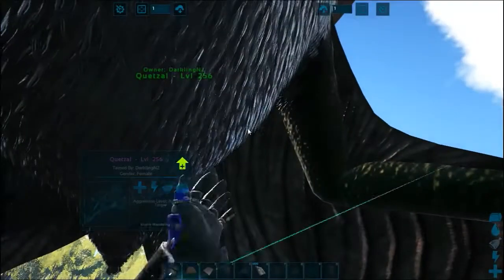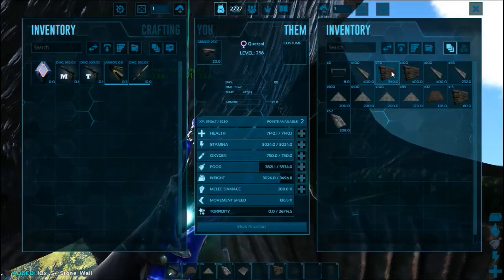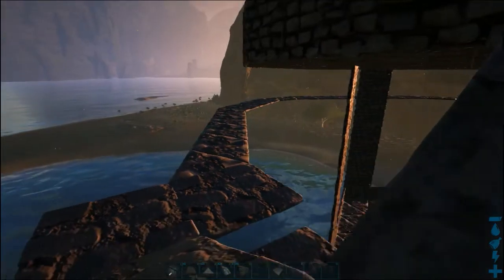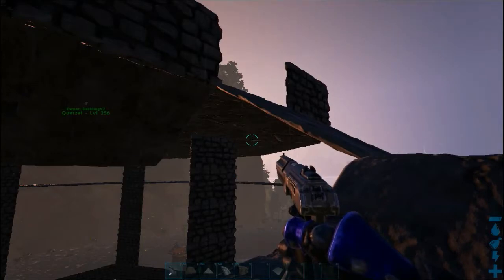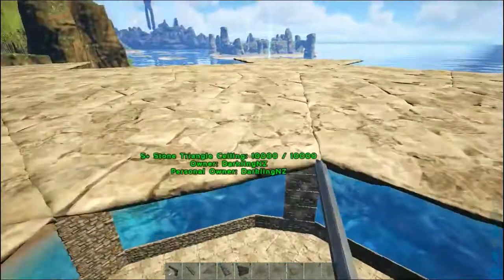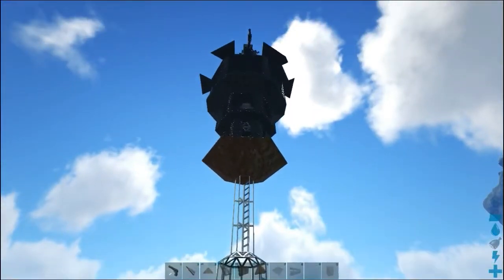Project Pandora - Ep 4 The Lower Levels